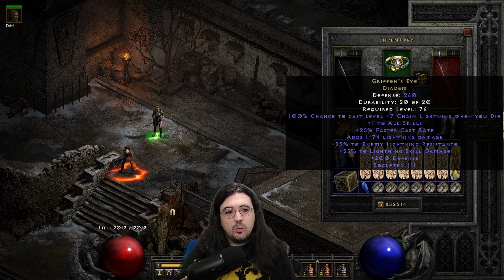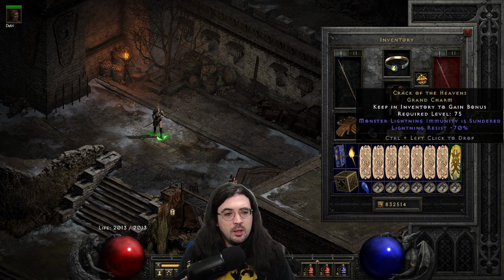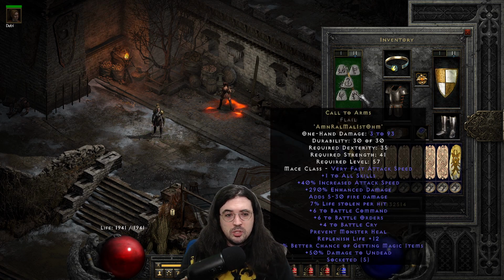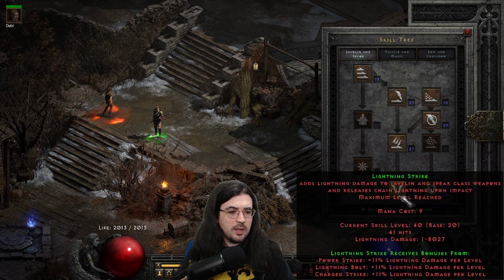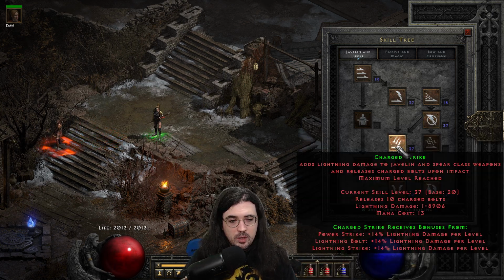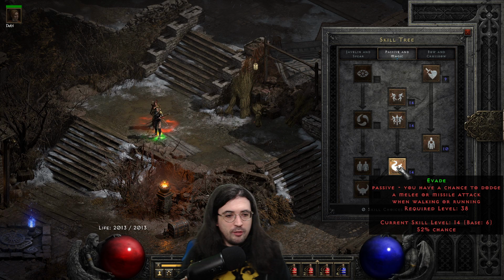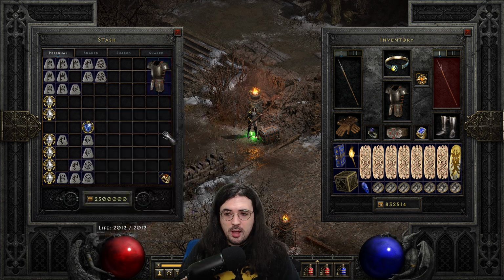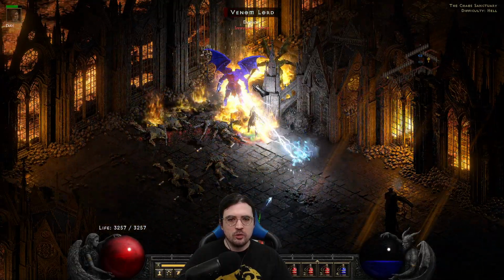Spearzon - A GODLY and fun build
Hey guys! Today's Bax Research Episode video I show and test the Lightning Strike and Charged Strike Spear Amazon build!